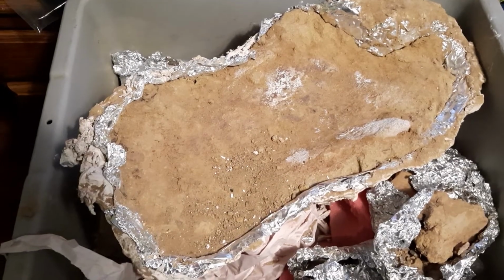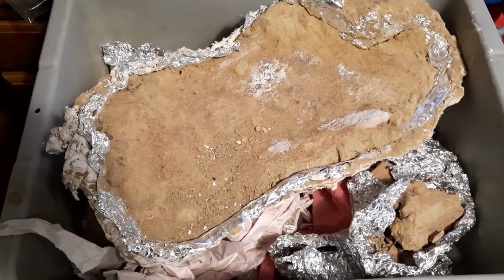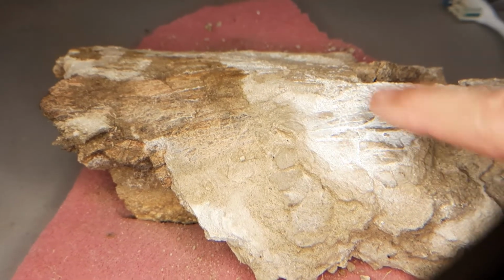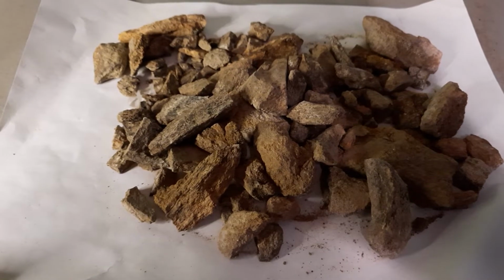Successful Amateur Dinosaur Hunt @Curious Living with Tamra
I hired a paleontologist to take me on a dig in Wyoming last summer. We scored lots of teeth and bones. Here you see primarily duckbill fossils. Now the tricky part-cleaning them up!